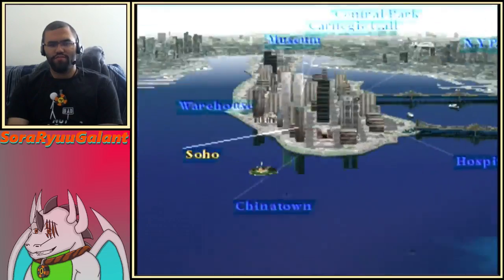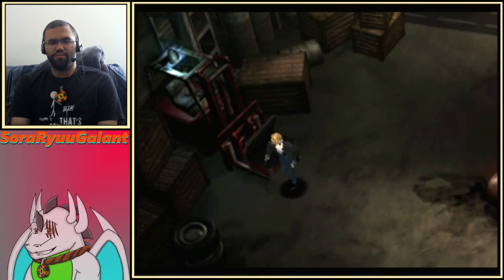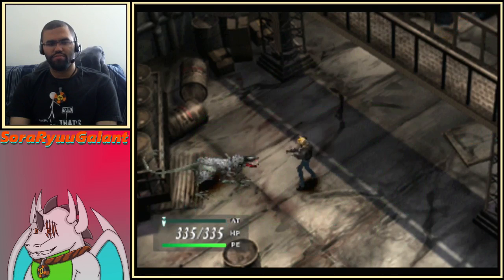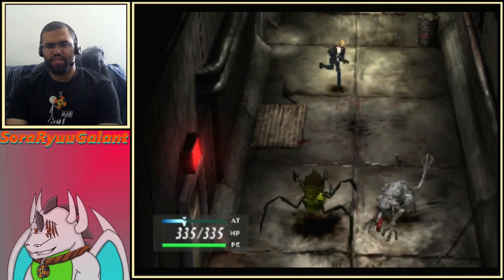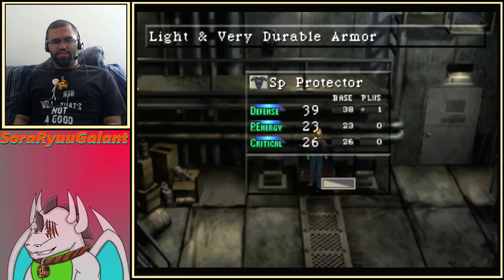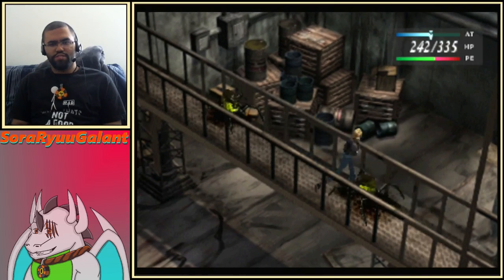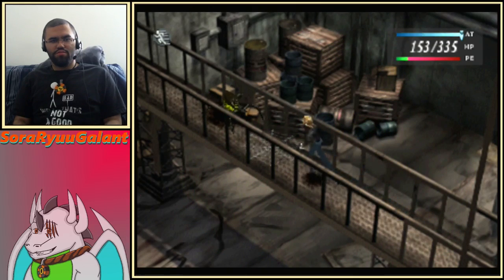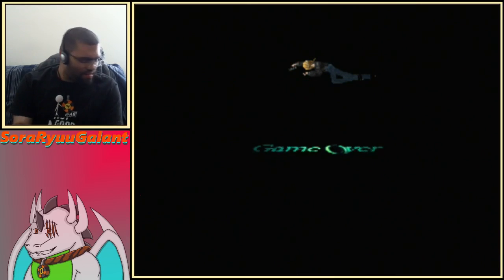Parasite Eve #18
We make our way into the Warehouse! A completely optional area where I actually die a few times. XD